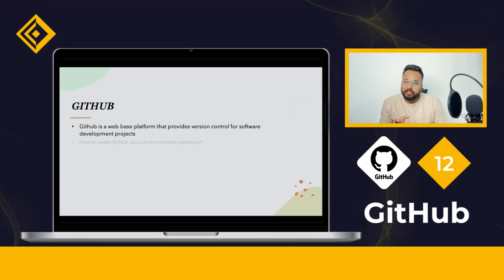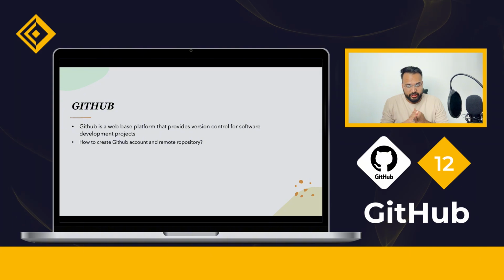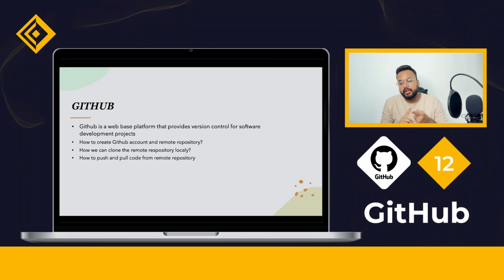Git Expert Reveals Clone Push and Pull Secrets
Welcome to our in-depth exploration of Git! Is mastering version control on your wishlist? Whether you're a seasoned developer, a newcomer to coding, or somewhere in between, understanding Git's core operations is essential for efficient collaboration and project management in the modern development environment.

In this video, our Git expert guides you through the intricacies of three fundamental commands: `clone`, `push`, and `pull`. With practical insights, tips, and tricks, you'll uncover the secrets to using these commands effectively.

What You’ll Learn:

1. Introduction to Git
   Discover what Git is and why it's the go-to tool for version control. We'll explain its significance in software development, how it enables collaboration among teams, and the key concepts that form the backbone of Git operations.

2. The Clone Command
   Learn how to duplicate a repository with the `git clone` command. Our expert breaks down the process, explaining the various options available and highlighting best practices to ensure a smooth cloning process. You'll understand how to set up your local environment to mirror a remote repository, facilitating seamless collaboration.

3. Mastering Push and Pull
   Understand the crucial roles of the `git push` and `git pull` commands. We’ll dive deep into:
   - **Push**: Learn how to upload your local changes to the remote repository, ensuring that your contributions are shared with your team. We'll discuss common scenarios where you might encounter issues and how to resolve them effortlessly.
   - **Pull**: Grasp the importance of keeping your local repository in sync with remote changes. Our expert will show you how to bring in updates from your team, demonstrating the best methods to handle merge conflicts and maintain clean code.

4. Secrets and Tips from the Expert
   Throughout the video, our Git expert shares valuable secrets and tips that can save you time and frustration. From using commands effectively to configuring your Git settings for optimal performance, this segment is packed with insights that you won’t want to miss.

5. Real-World Examples
   Compare theoretical concepts with practical applications! By examining real-world scenarios and common challenges developers face, you’ll gain hands-on knowledge that can be applied immediately to your projects.

6. Q&A Session
   We’ll conclude with a lively Q&A session where our expert answers burning questions from the community. Submit your questions in the comments before the video, and you might hear them answered live!

By the end of this video, you'll have a strong grasp of the `clone`, `push`, and `pull` commands, equipping you with the skills you need to manage your projects confidently and effectively.

Join the conversation in the comments below—what are your Git challenges, and what would you like our experts to cover next? Your feedback is invaluable to us!

Chapters
0:00 Introduction
0:19 What is GitHub?
1:14 What is git push, pull & clone
2:30 How to create Github account ?
3:12 How to create Github Remote Repository ?
5:28 How to use git clone command?
6:08 How to use git push command?
8:51 How to use git pull command?